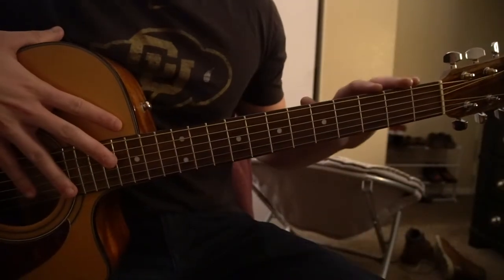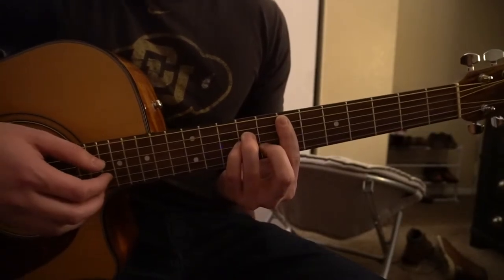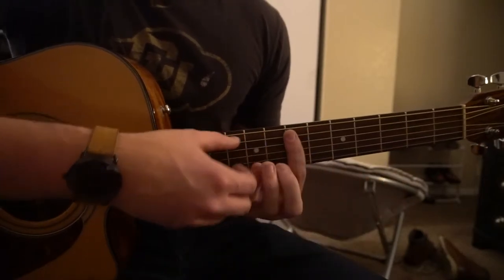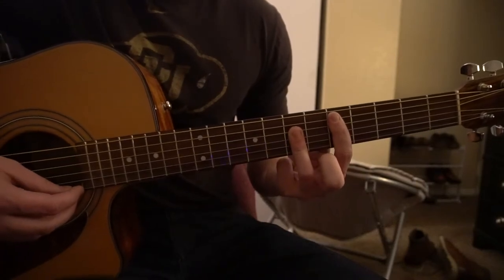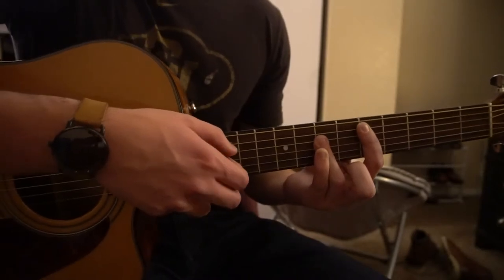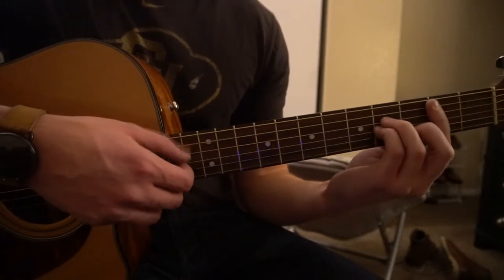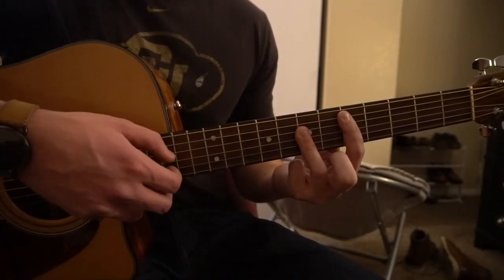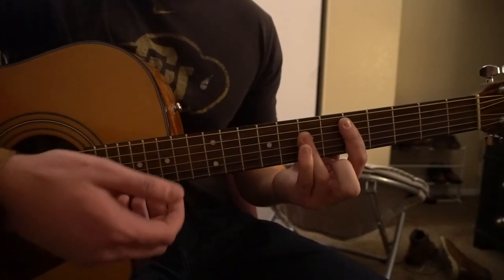Wonder // Eden // Easy Guitar Lesson